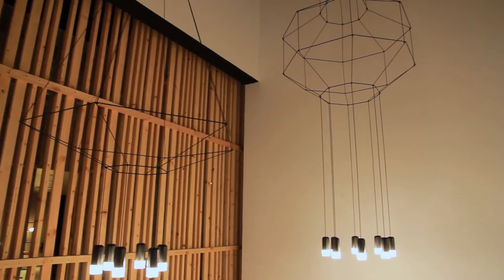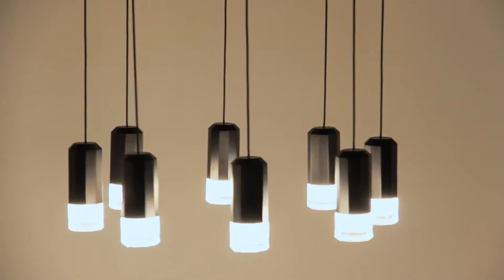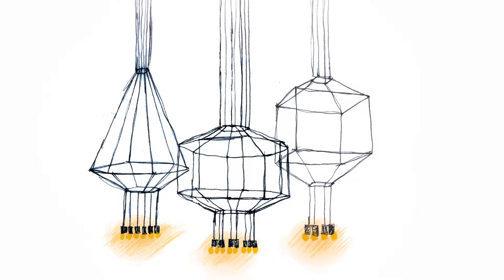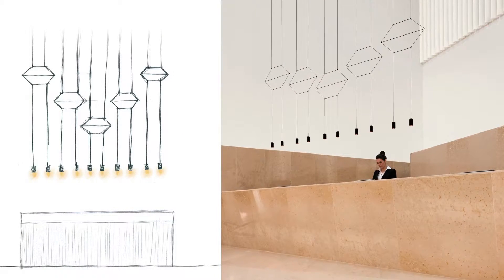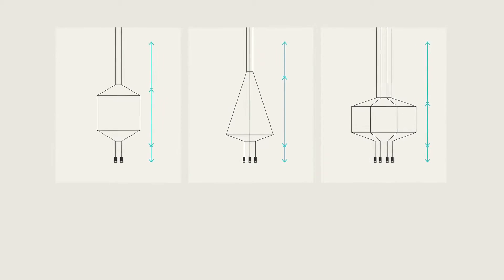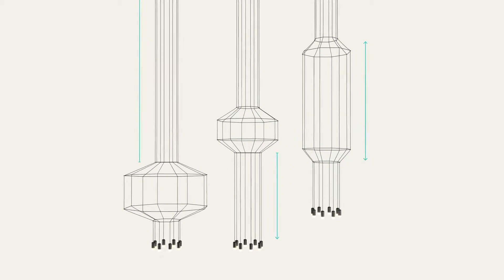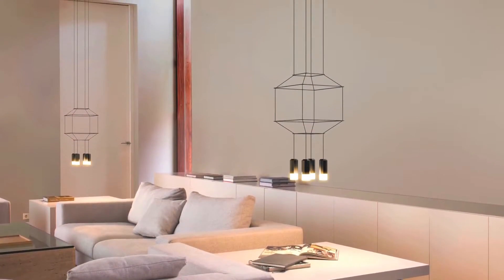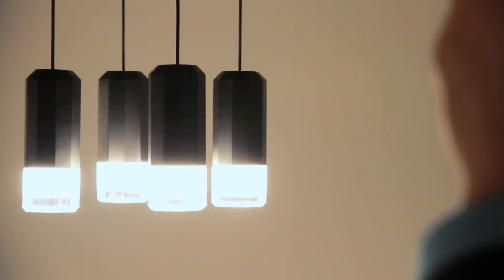Wireflow Vibia by Arik Levy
Wireflow reinterpreta de forma contemporánea y original las luminarias clásicas de suspensión, gracias a sus configuraciones geométricas capaces de integrarse a otras composiciones y crear una instalación de luz de carácter único.

iLamparas.com es la tienda de lámparas de diseño on-line con el mayor catálogo de lámparas. Ponemos a tu alcance una extensa selección de primeras marcas de iluminación como lámparas Artemide, Vibia, lámparas Foscarini, B.Lux, Flos, Marset, Fontana Arte, Estiluz y Arturo Álvarez.